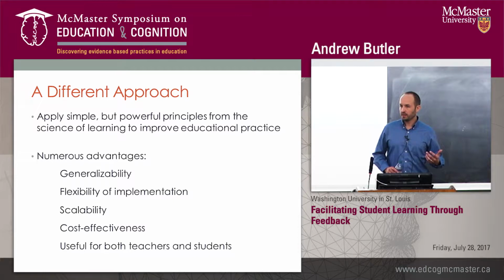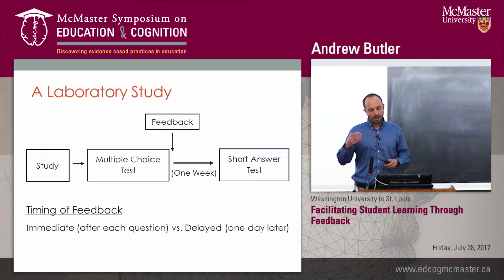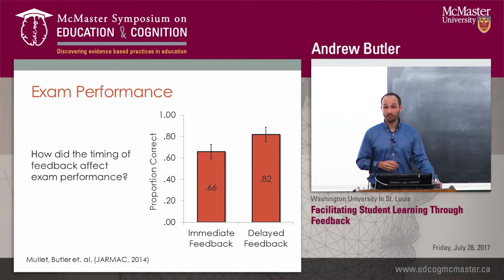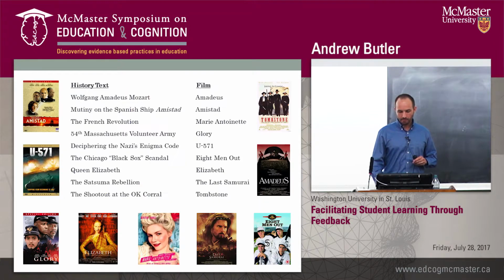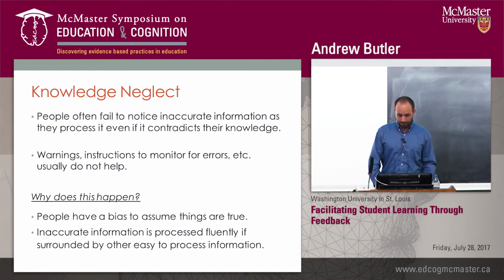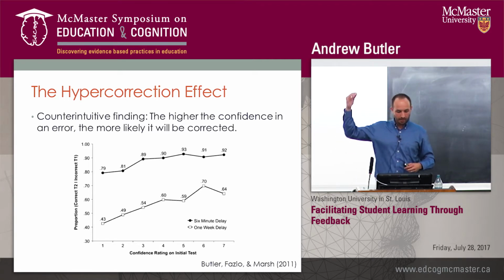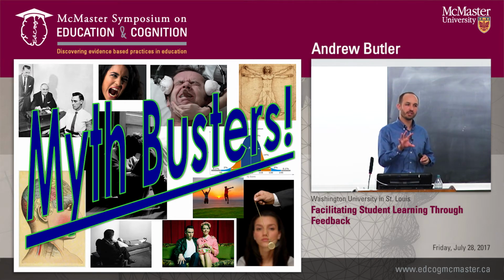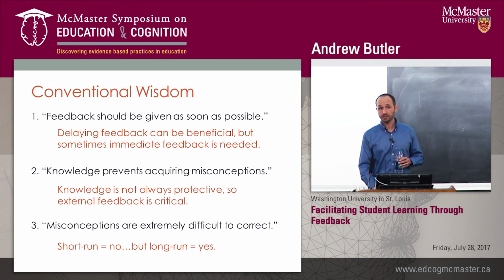EdCog 2017 - Andrew Butler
Andrew Butler
"Facilitating Student Learning Through Feedback"

EdCog Symposium July 28, 2017
McMaster University